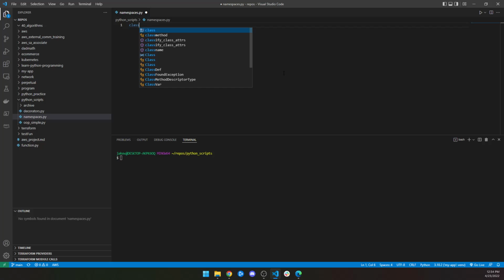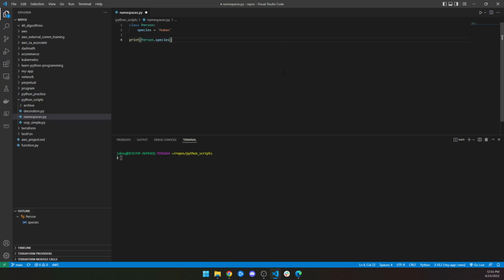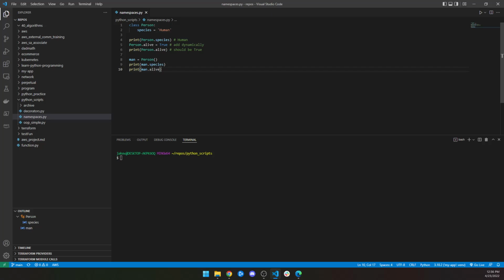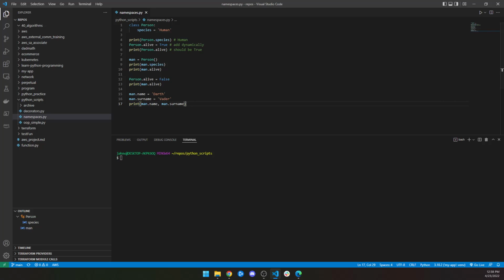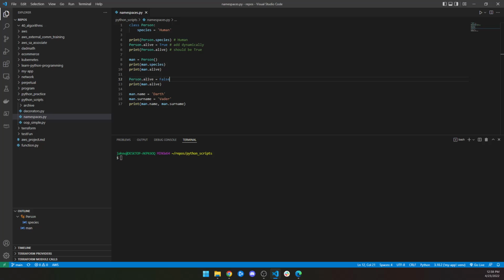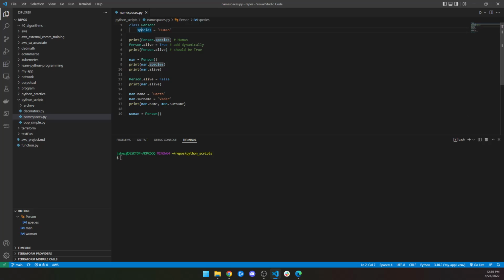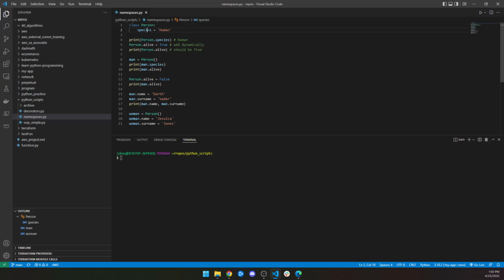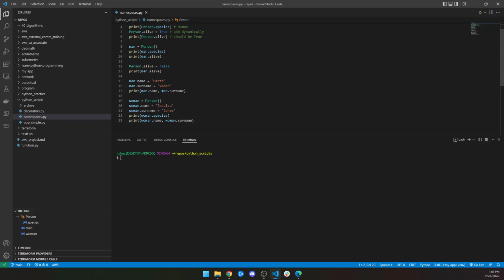6.5 - Learn Python: Class and Object Namespaces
How do OOP namespaces work? Find out!